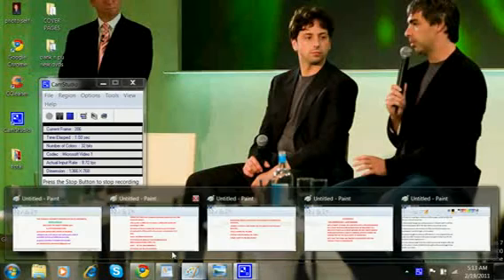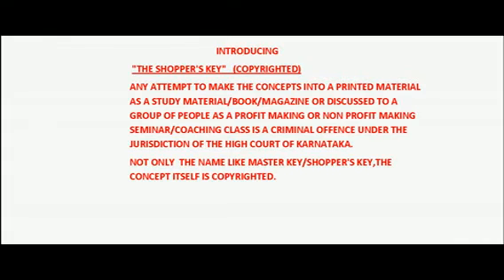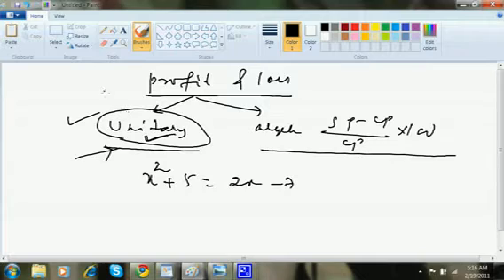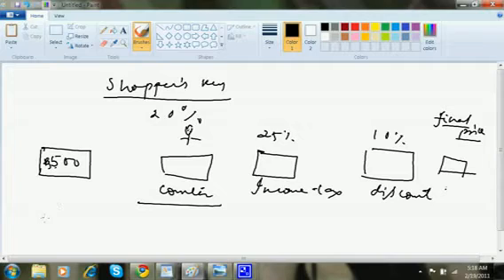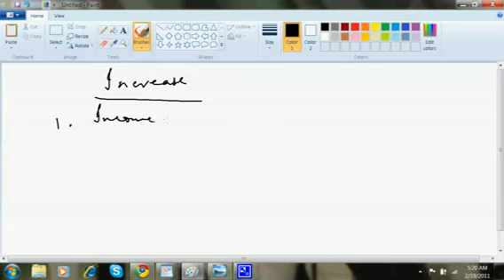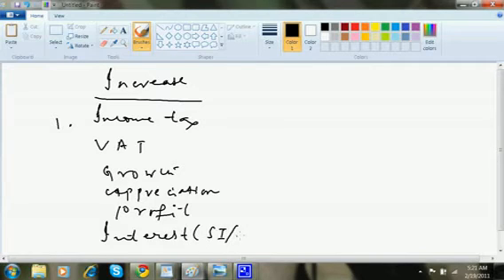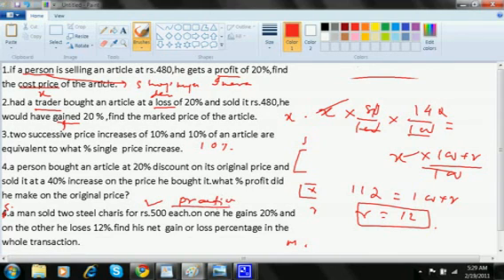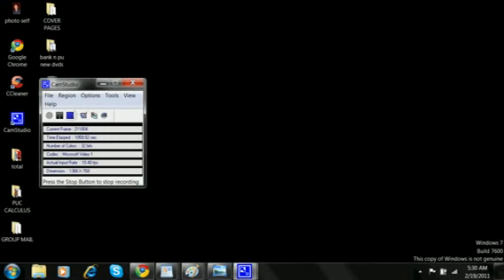IBPS PO / CLERK PROFIT AND LOSS " SHOPPER'S KEY" FREE CLASSROOM VIDEO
THIS VIDEO  EXPLAINS THE DIFFERENCE BETWEEN KNOWING AND UNDERSTANDING ,THE IMPORTANCE OF CONCEPTUAL CLEARANCE IN MATHS BEFORE MERELY PREPARING  TO CRACK A COMPETITION EXAM  WITHOUT BEING SURE WHY THE PROCESS IS FOLLOWED LIKE THAT EVEN THOUGH ITS LIKE THAT,RARE AND INNOVATIVE,COPYRIGHTED CONCEPTS DISCUSSED BY SACHIDANANDA RATH,PROFOUNDER OF BANGALORE SCHOOL OF BANKING,visithing faculty of IIT PHYSICS AND IIT MATHS,QUANTITATIVE SPEED MATHS,CARE IIT ACADEMY,GYAAN ACADEMY,PROPRIETOR,SACHIN'S ACADEMY,BANGALORE.09945051713,sachinrath123@gmail.­com.